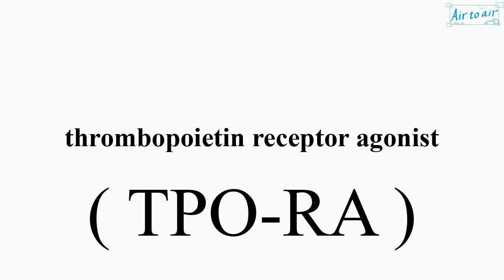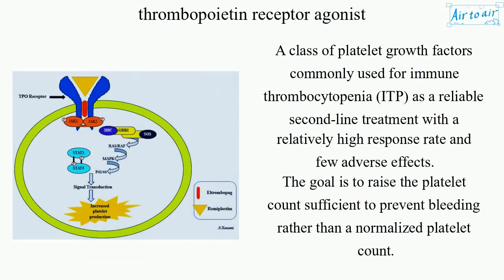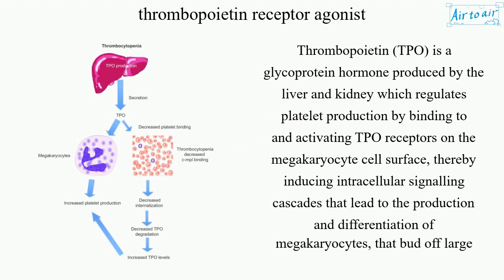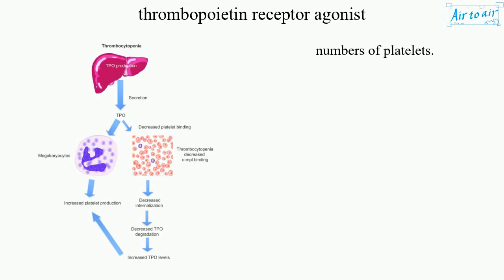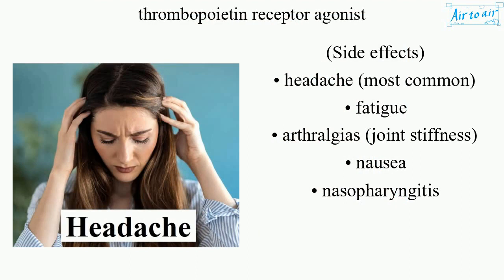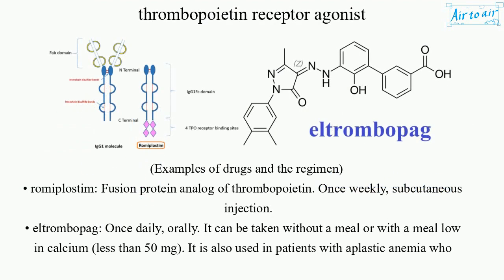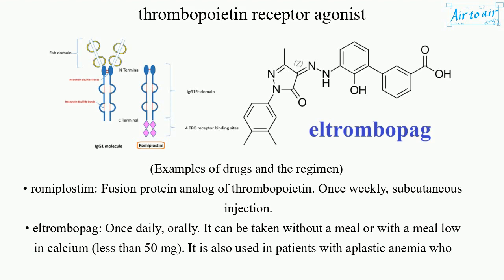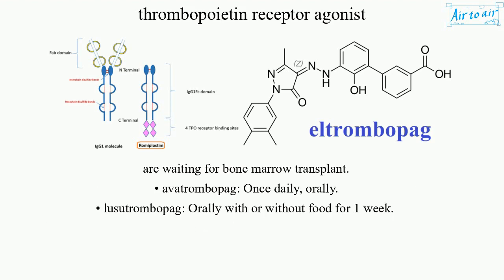thrombopoietin receptor agonist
(TPO-RA)

A class of platelet growth factors commonly used for immune thrombocytopenia (ITP) as a reliable second-line treatment with a relatively high response rate and few adverse effects.
The goal is to raise the platelet count sufficient to prevent bleeding rather than a normalized platelet count.

Thrombopoietin (TPO) is a glycoprotein hormone produced by the liver and kidney which regulates platelet production by binding to and activating TPO receptors on the megakaryocyte cell surface, thereby inducing intracellular signalling cascades that lead to the production and differentiation of megakaryocytes, that bud off large numbers of platelets.

(Side effects)
• headache (most common)
• fatigue
• arthralgias (joint stiffness)
• nausea
• nasopharyngitis

(Examples of drugs and the regimen)
• romiplostim: Fusion protein analog of thrombopoietin. Once weekly, subcutaneous injection.
• eltrombopag: Once daily, orally. It can be taken without a meal or with a meal low in calcium (less than 50 mg). It is also used in patients with aplastic anemia who are waiting for bone marrow transplant.
• avatrombopag: Once daily, orally.
• lusutrombopag: Orally with or without food for 1 week.

Cf. promegapoietin